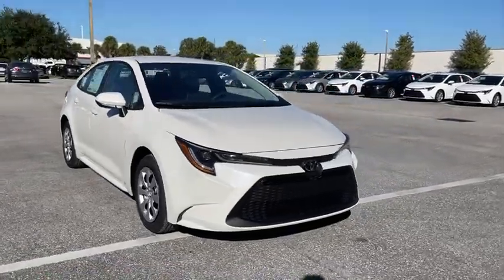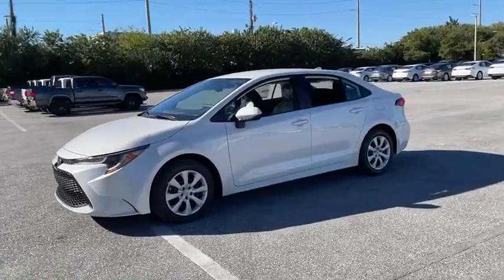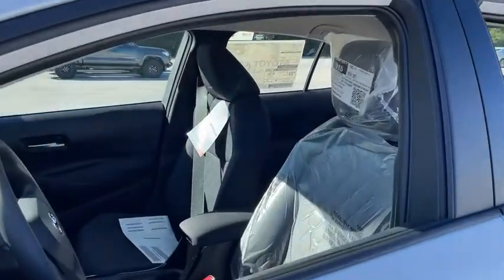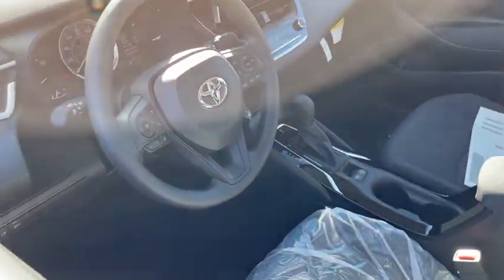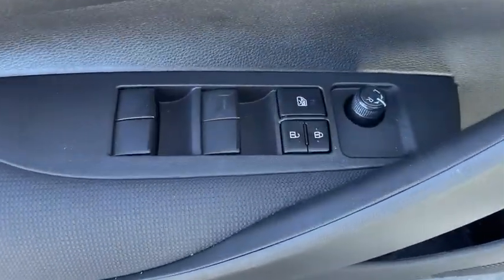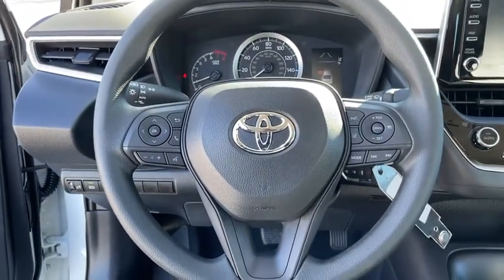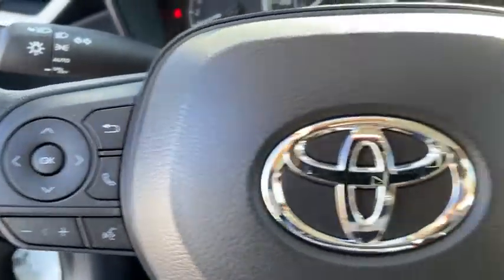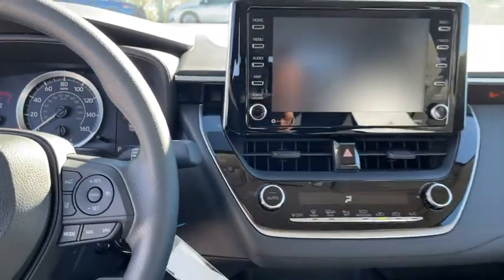2021 Toyota Corolla Fort Lauderdale, Coconut Creek, Hollywood, Tamarac, Coral Springs, FL N191331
Blizzard Pearl New 2021 Toyota Corolla available in Fort Lauderdale, Florida at Lipton Toyota. Servicing the Fort Coconut Creek, Hollywood, Tamarac, Coral Springs, FL area.

Lipton Toyota
1700 W Oakland Park Blvd

Blizzard Pearl 2021 Toyota Corolla LE FWD CVT 1.8L I4 DOHC 16VbrbrRecent Arrival! 30/38 City/Highway MPGbrbrbrLipton Toyota is proud to have served South Florida for over 30 Years. Customers may be eligible for more rebates and incentives. Please see dealers for details.
Wheels: 16 Wide Vent Steel,Premium Fabric Seat Trim,Radio: Audio,4-Wheel Disc Brakes,6 Speakers,Air Conditioning,Electronic Stability Control,Front Bucket Seats,Front Center Armrest,Tachometer,ABS brakes,AM/FM radio,Automatic temperature control,Brake assist,Bumpers: body-color,Delay-off headlights,Driver door bin,Driver vanity mirror,Dual front impact airbags,Dual front side impact airbags,Front anti-roll bar,Front reading lights,Front wheel independent suspension,Fully automatic headlights,Heated door mirrors,Illuminated entry,Knee airbag,Low tire pressure warning,Occupant sensing airbag,Outside temperature display,Overhead airbag,Panic alarm,Passenger door bin,Passenger vanity mirror,Power door mirrors,Power steering,Power windows,Radio data system,Rear anti-roll bar,Rear seat center armrest,Rear side impact airbag,Rear window defroster,Remote keyless entry,Security system,Speed control,Speed-sensing steering,Split folding rear seat,Steering wheel mounted audio controls,Telescoping steering wheel,Tilt steering wheel,Traction control,Trip computer,Variably intermittent wipers,Roadside assistance coverage: 24 months/ unlimited distance,Exterior Parking Camera Rear,Auto High-beam Headlights,Emergency communication system: Safety Connect with 3-year trial,Apple CarPlay/Android Auto